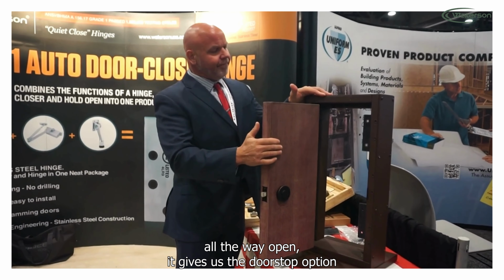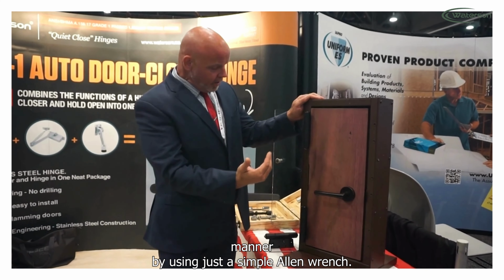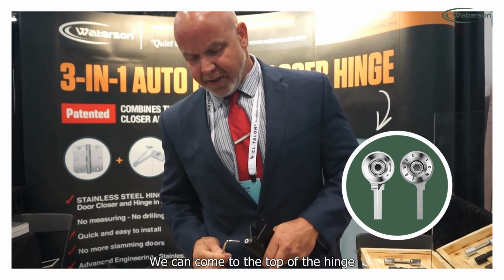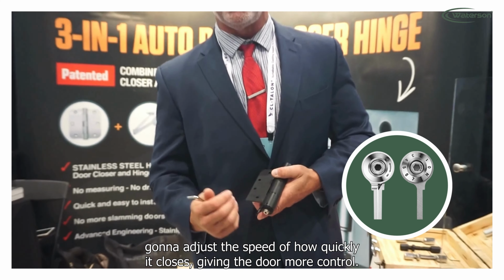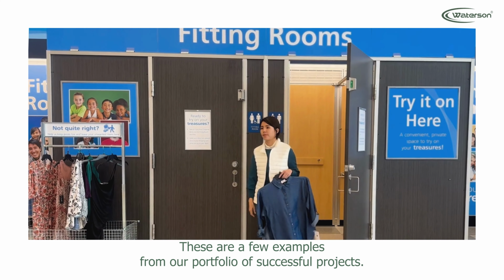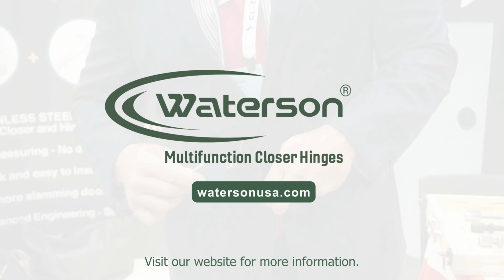Waterson Multifunction Self-Closing Door Hinges: A Comprehensive Introduction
Step up your door game with Waterson Multifunction Self-Closing Door Hinges! This video showcases how these hinges blend a self-closing mechanism, an integrated doorstop, and hassle-free tension adjustment using just a wrench. Plus, delve into our self-closing door hinge's speed control capabilities, sleek design, and unmatched durability for a heavy-duty performance.